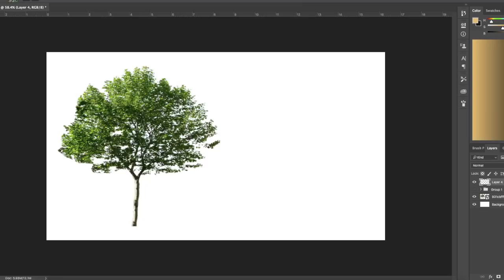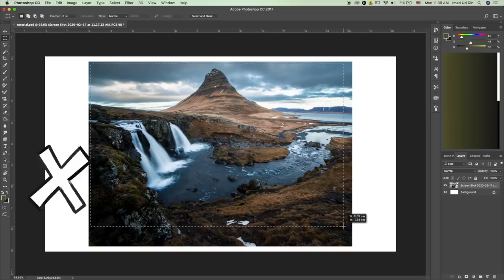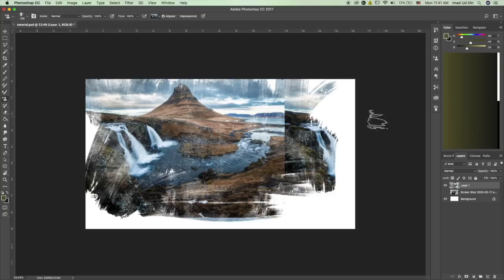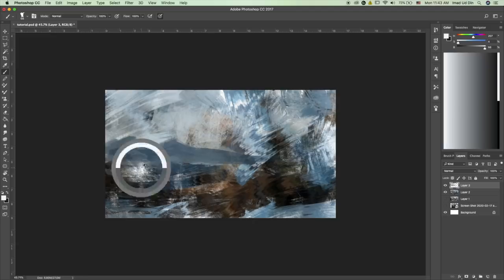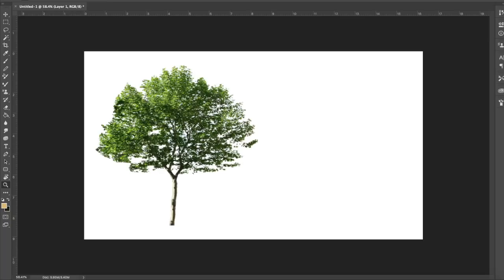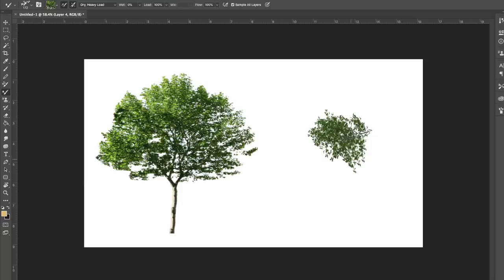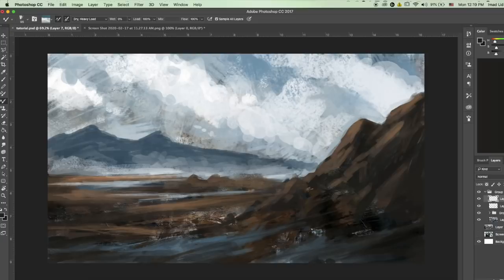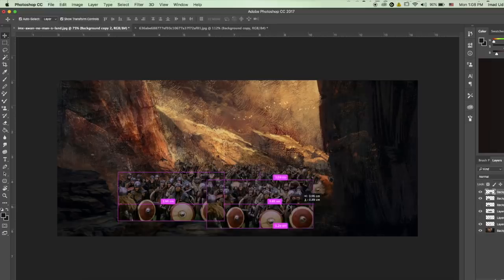Make Your Life Easier with these Photoshop Digital Painting Techniques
In this tutorial, I'll make your life easier by showing you these Photoshop Digital Painting Techniques. This includes Pattern Stamp tool and Mixer Brush tool. You'd be able to save so much time and speed up your workflow and productivity.

READ THIS PLIS :
There's one more thing that I forgot to mention in this tutorial and I am so sorry for that :(
After 'sampling' with your mixer brush tool, there are 3 things you need to check :
1- 'Impressionist' is checked
2- 'sample all layers' is checked
3- And in the dropdown, select "dry heavy load"
And now you're good to go!

MY GEAR:
🖊️ Wacom Tablet

FAVOURITE ART BOOKS:
📘 Bible for understanding Colour and Light
📕 One book for killer compositions
📗 To learn the techniques of drawing
📙 Inspiration that will blow your mind
📒 Master the understanding of Anatomy